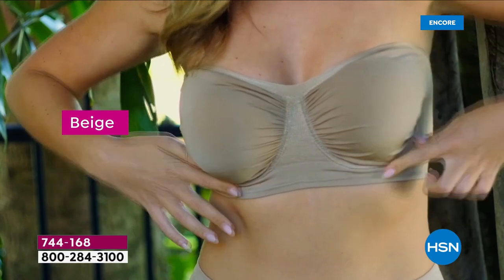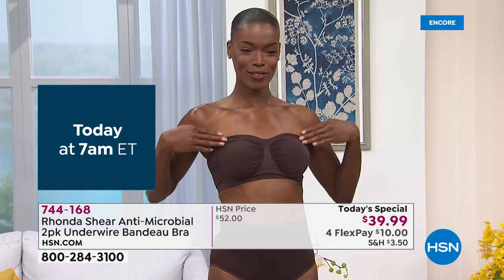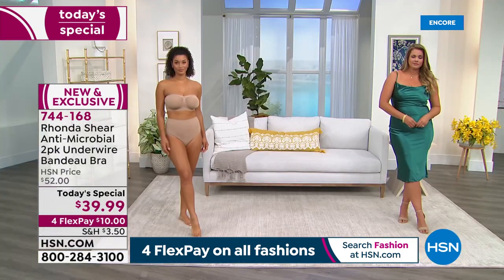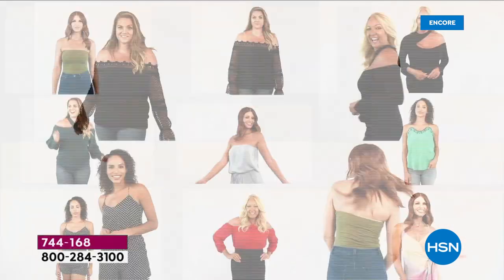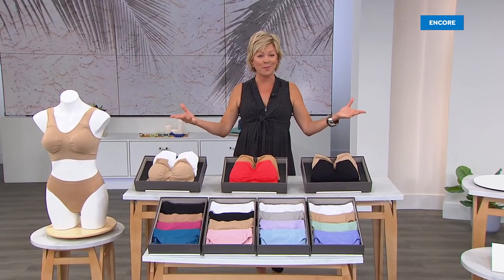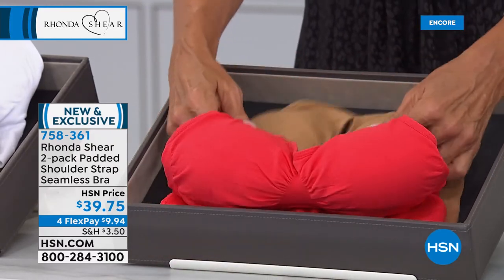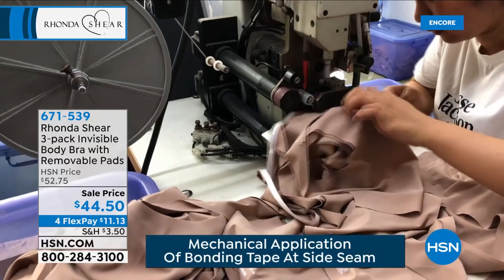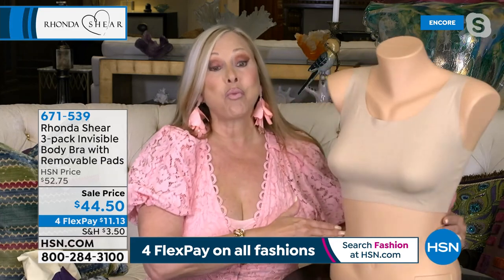HSN | Rhonda Shear Intimates & Loungewear 05.20.2021 - 06 AM